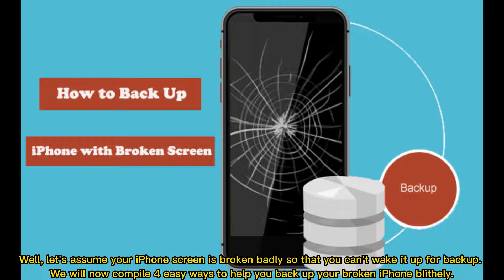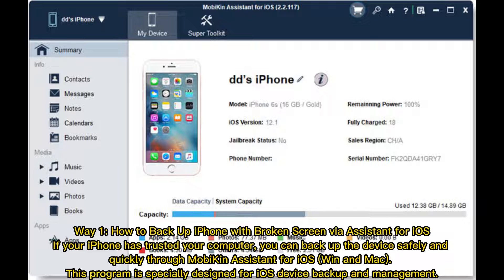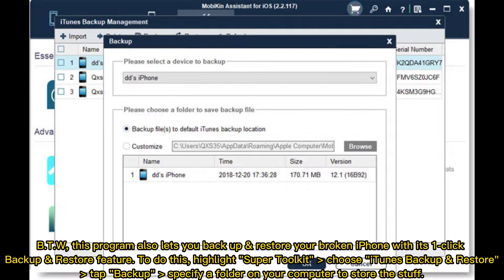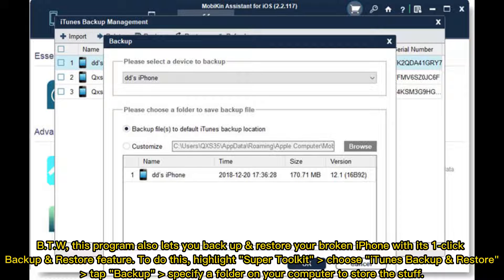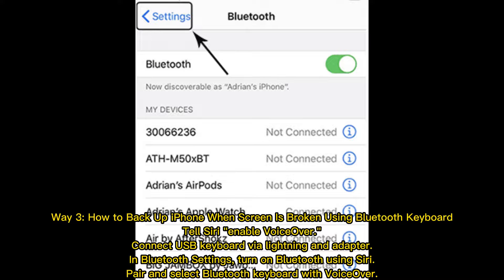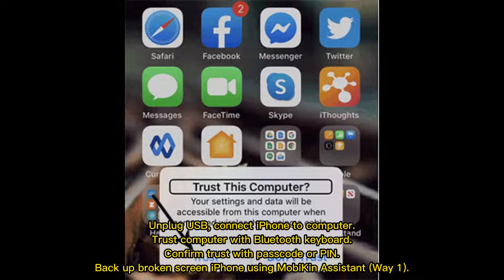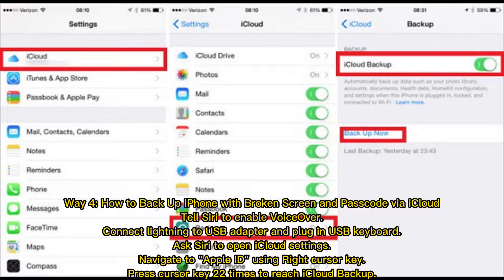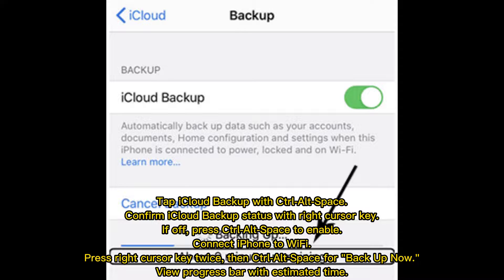Definitive Guide: How to Back Up iPhone with Broken Screen?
Accidentally broke your iPhone screen and now wonder how to back up iPhone with broken screen? Concentrate on this video to learn 4 viable ways to back up iPhone 12/11/X/XR/XS/8 with broken screen.

00:00 Start
00:14 Way 1: How to Back Up iPhone with Broken Screen via Assistant for iOS
01:08 Way 2: How to Back Up Broken iPhone via iTunes
01:26 Way 3: How to Back Up iPhone When Screen Is Broken Using Bluetooth Keyboard
01:58 Way 4: How to Back Up iPhone with Broken Screen and Passcode via iCloud